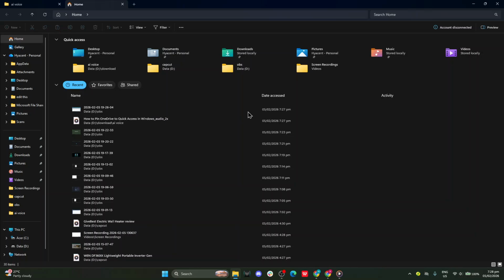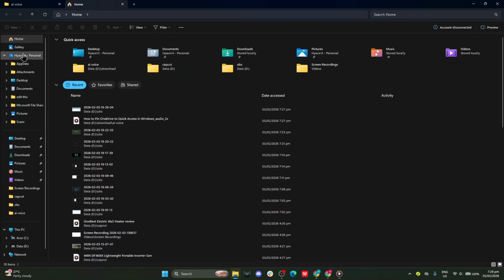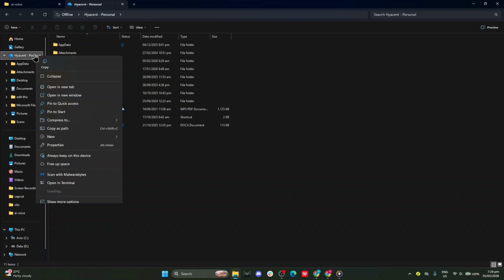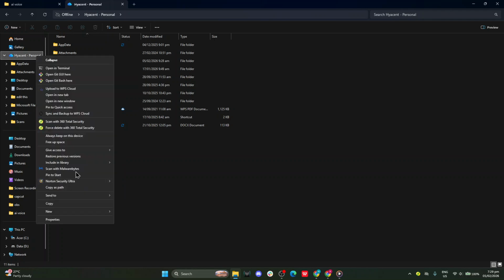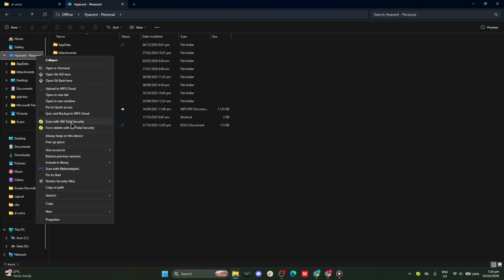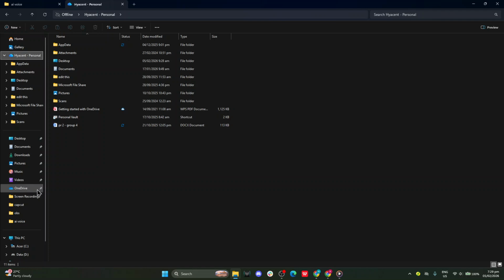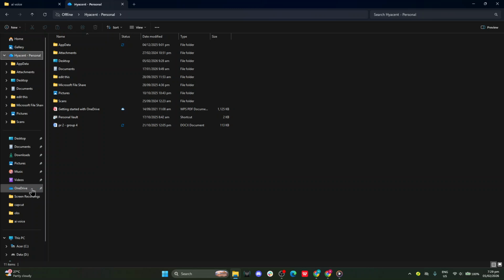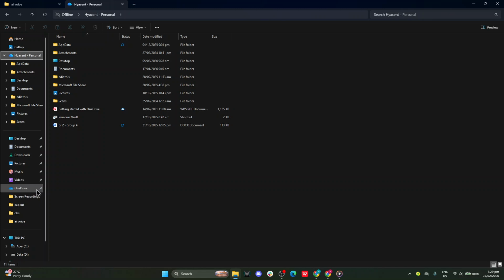How to Pin OneDrive to Quick Access in Windows | 2026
📌 How To Pin OneDrive to Quick Access in Windows | Step-by-Step Guide 📌

Want to **access your OneDrive files faster**? This tutorial walks you through the step-by-step process to pin OneDrive to Quick Access in Windows, so your cloud files are just a click away.

✅ What You’ll Learn:
- How to locate OneDrive on your PC
- Step-by-step instructions to pin OneDrive to Quick Access
- How to organize Quick Access for efficiency
- Tips to manage pinned folders for quick file access
- Best practices for combining OneDrive and Windows Quick Access

💡 Pro Tip: Pin frequently used OneDrive folders to Quick Access for faster navigation and improved productivity.